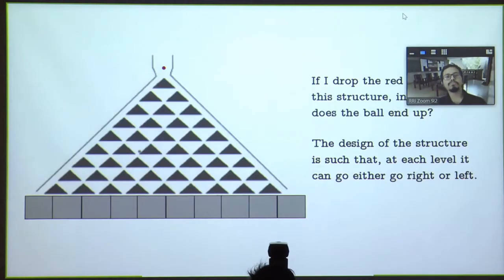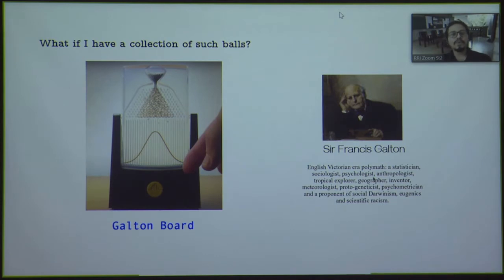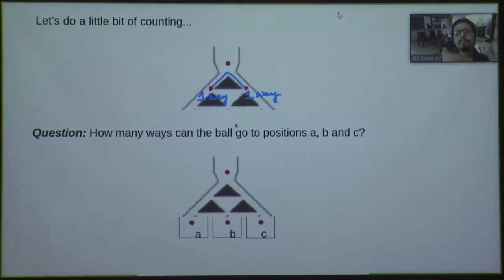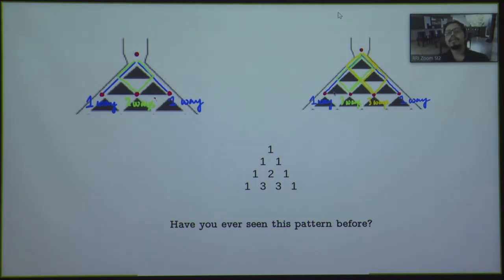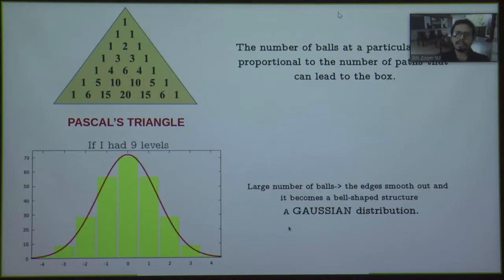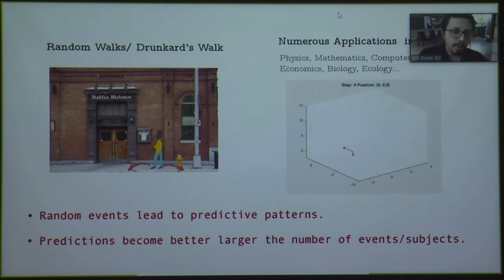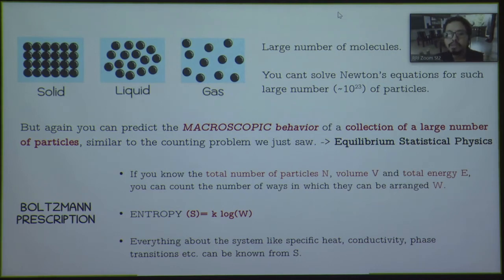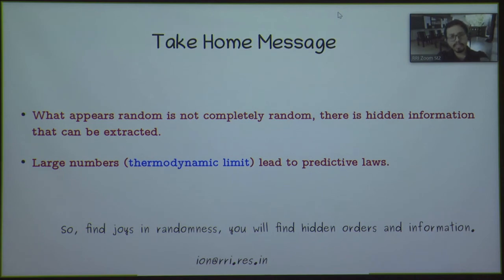Randomness and Large numbers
by Ion Santra